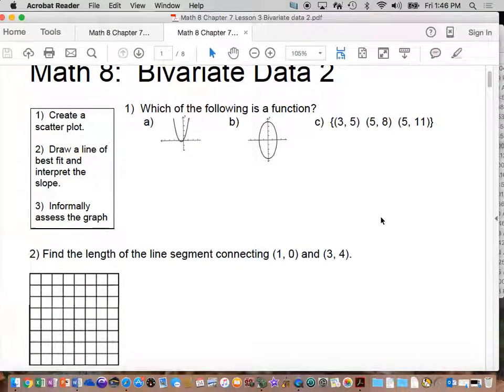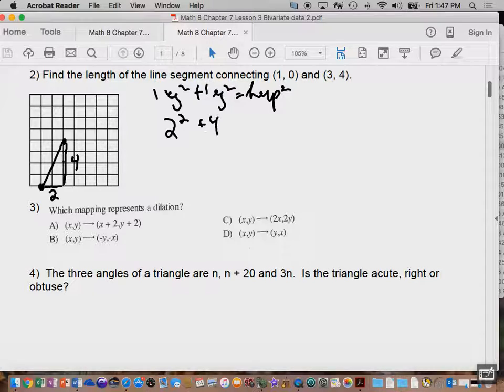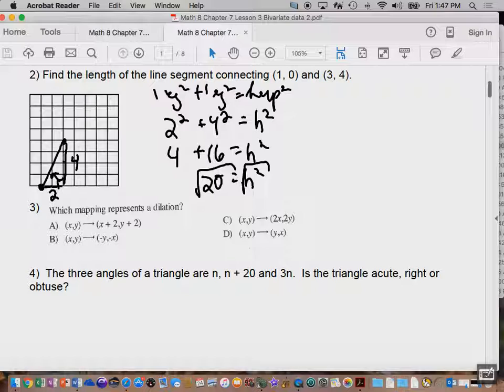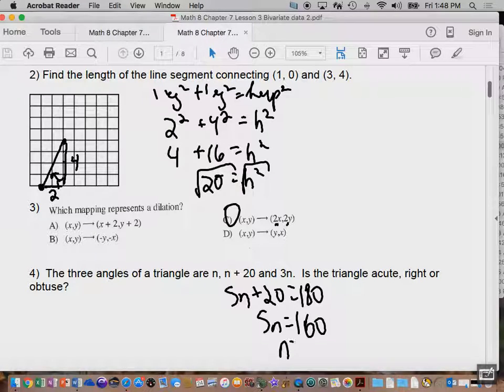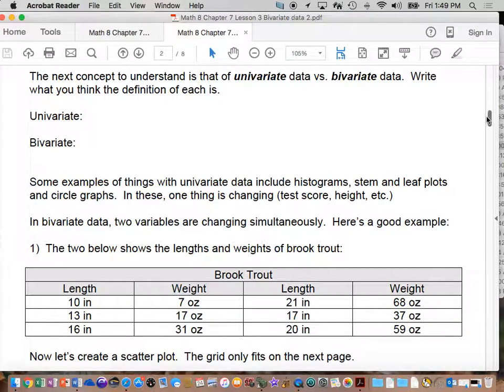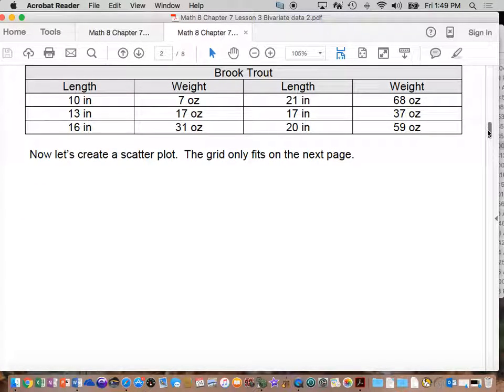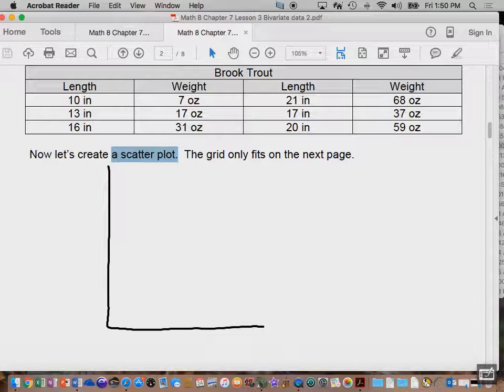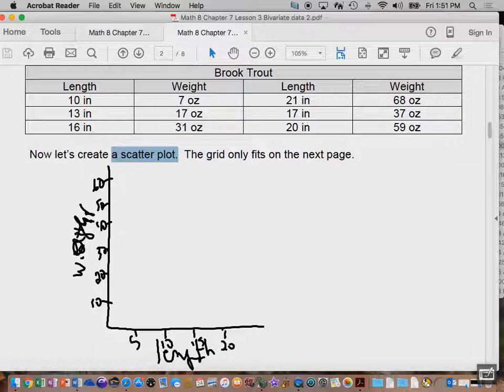M8 Ch 7 Lesson 3 Bivariate Data